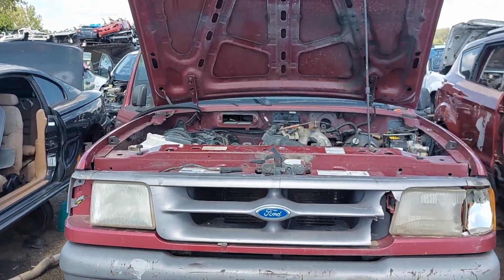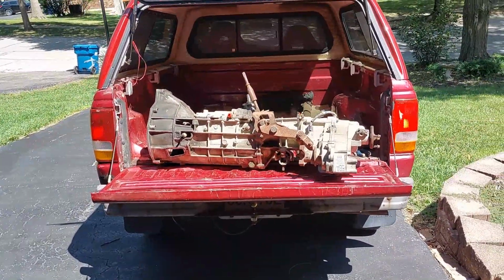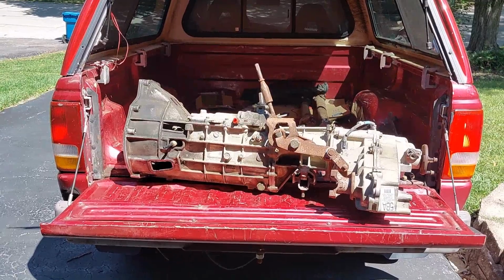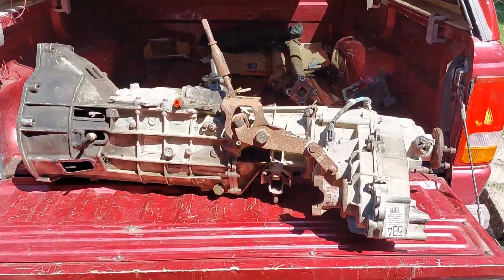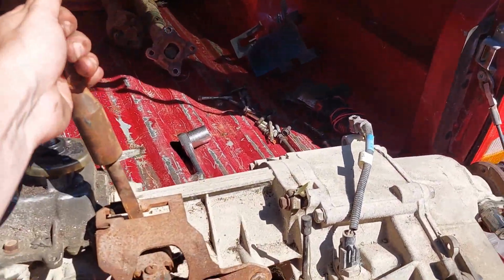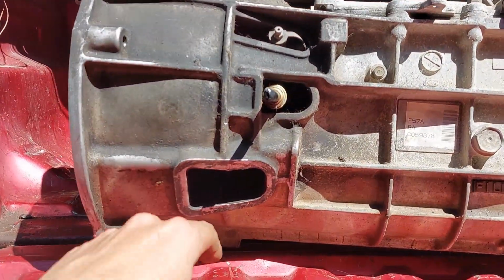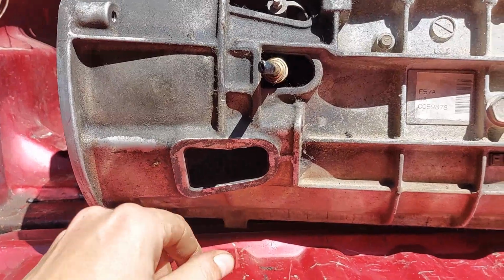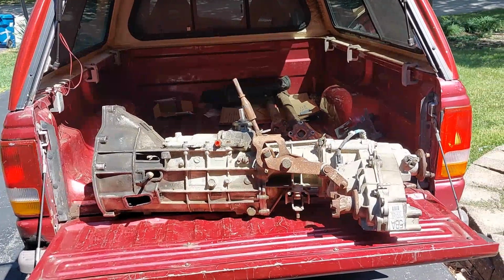Someone Threw Away This Super Rare Ford Ranger, Incredible Find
I found this Ford ranger that I've never seen before in person, check it out and let me know what you think.

Abandoned Junkyard Cars
Exploring Junkyards
Junkyard Treasures
Hidden Gem at the junkyard